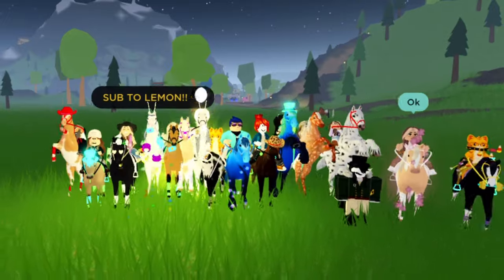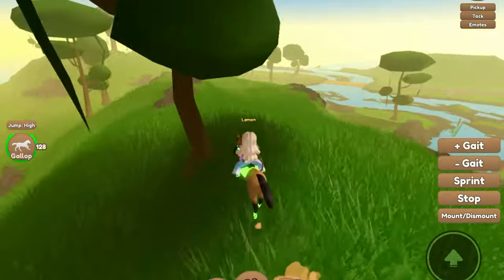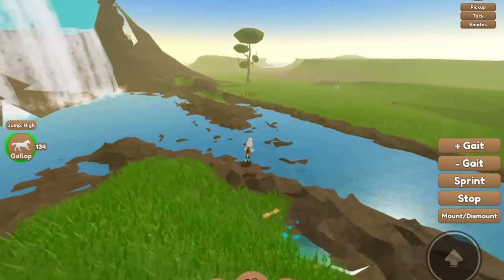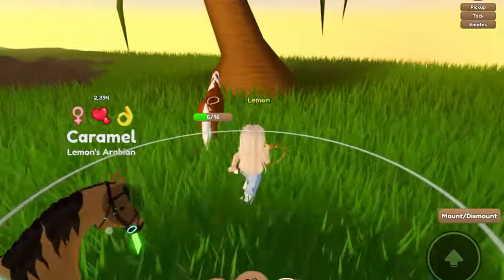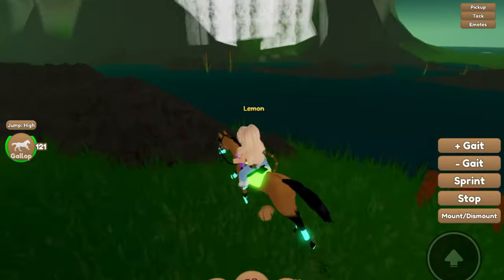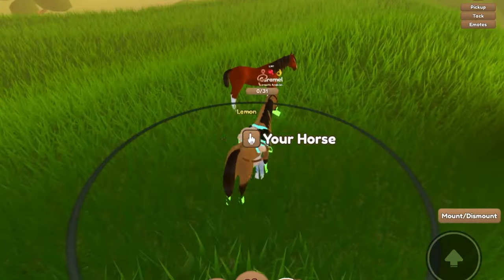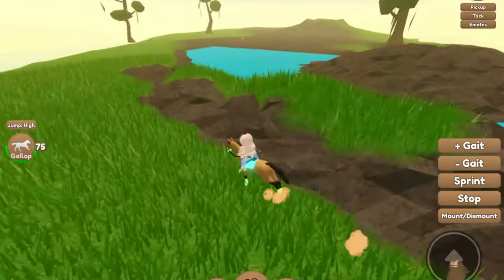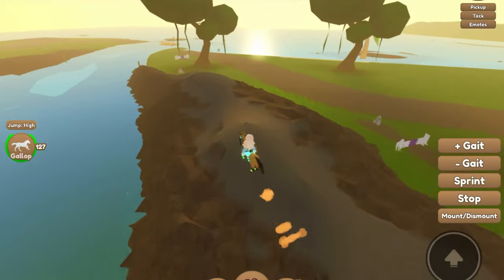Trying to Catch an *ISLAND UNIQUE HAIR* Horse - Ep. 3 | Wild Horse Islands